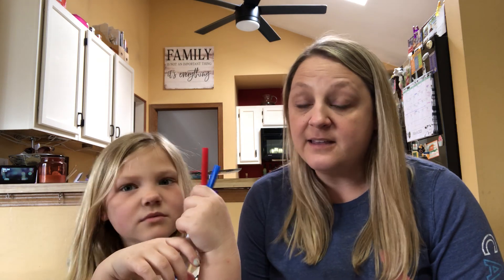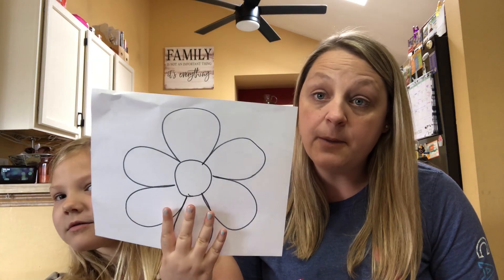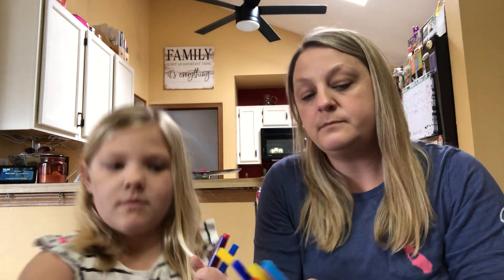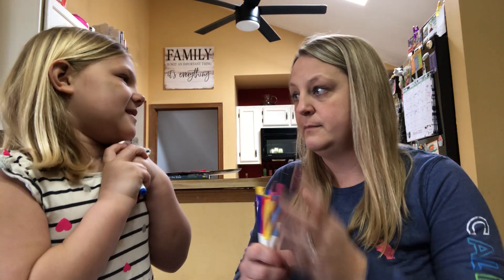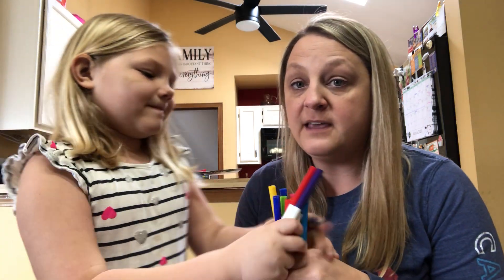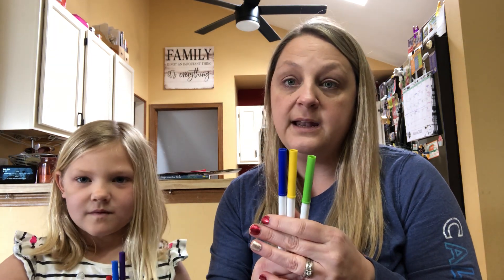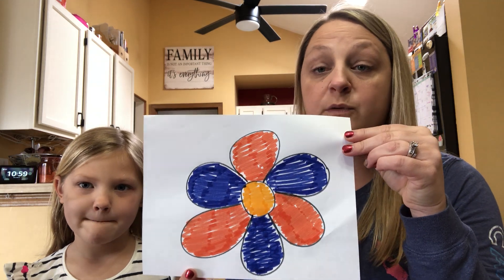WDSRA's Virtual Recreation Bingo--Get Creative with the 3-Marker Challenge from Jorie and Macie!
All you need are 3 markers and your imagination! Post a photo of what you make AND check off a Bingo square!